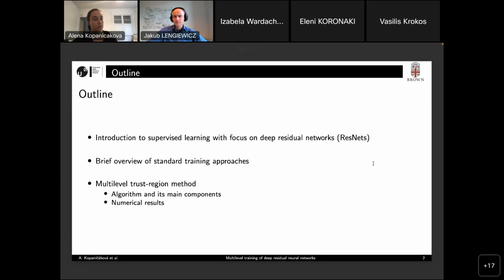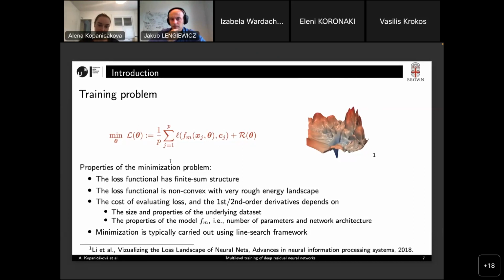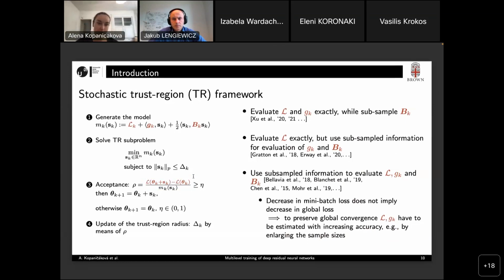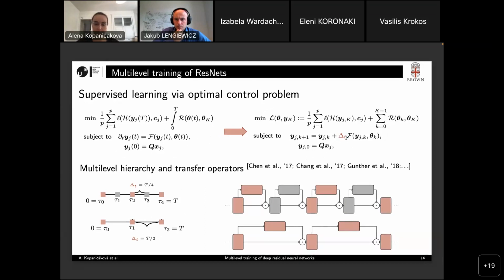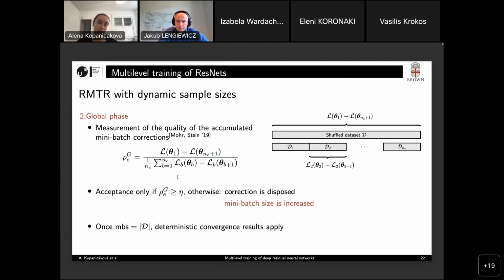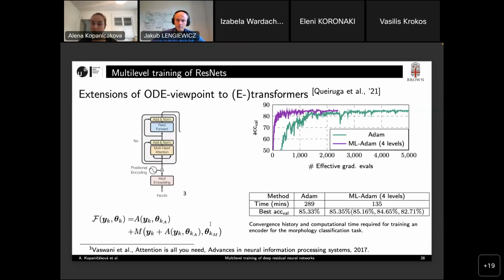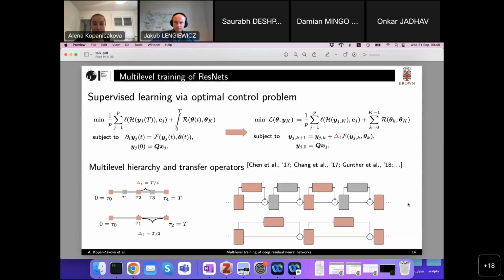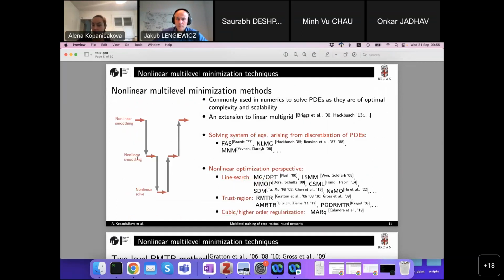Alena Kopanicakova: Multilevel training of deep neural networks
Machine Learning Seminar presentation

Topic: Multilevel training of deep neural networks.

Speaker: Alena Kopanicakova, Division of Applied Mathematics, Brown University, Providence, USA

Time: Wednesday, 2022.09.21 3:00 pm CET

How to join: Please contact Jakub Lengiewicz

Abstract:

Deep neural networks (DNNs) are routinely used in a wide range of application areas and scientific fields, as they allow to efficiently predict the behavior of complex systems. However, before the DNNs can be effectively used for the prediction, their parameters have to be determined during the training process. Traditionally, the training process is associated with the minimization of a loss function, which is commonly performed using variants of the stochastic gradient (SGD) method. Although SGD and its variants have a low computational cost per iteration, their convergence properties tend to deteriorate with increasing network size. In this talk, we will propose to alleviate the training cost of DNNs by leveraging nonlinear multilevel minimization methods. We will discuss how to construct a multilevel hierarchy and transfer operators by exploring the structure of the DNN architecture, properties of the loss function, and the form of the data. The dependency on a large number of hyper-parameters will be reduced by employing a trust-region globalization strategy. In this way, the sequence of step sizes will be induced automatically by the trust-region algorithm. Altogether, this will give rise to new classes of training methods, convergence properties of which will be analyzed using a series of numerical experiments.